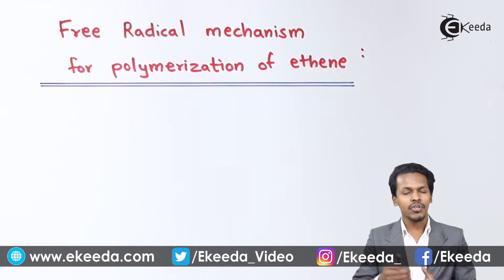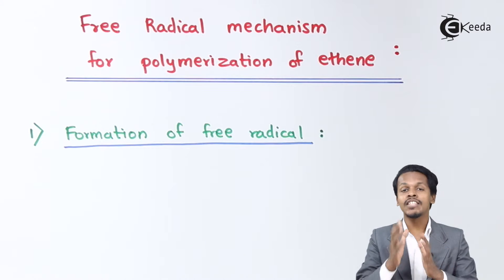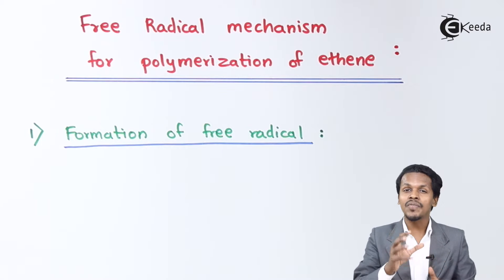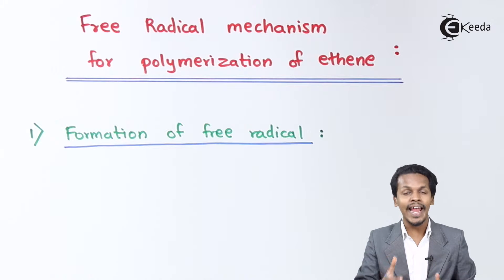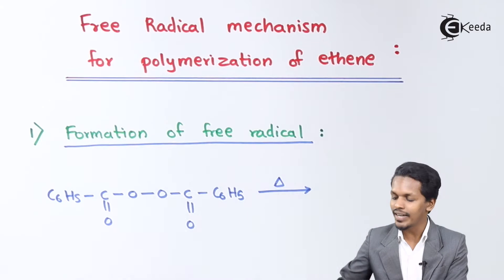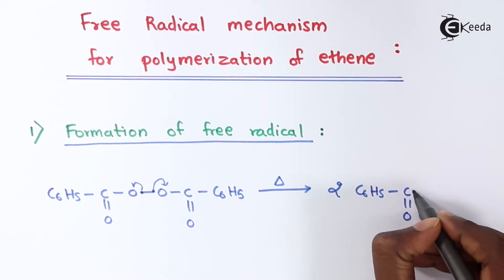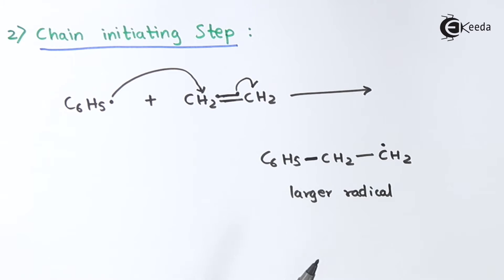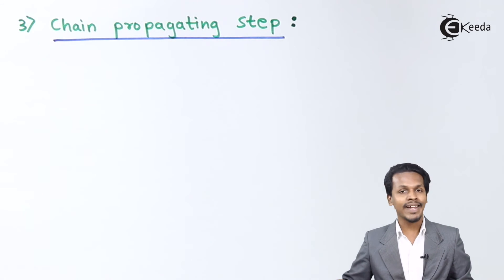Free Radical Mechanism For Polymerization of Ethene - Polymers - Chemistry Class 12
Free Radical Mechanism For Polymerization of Ethene Video Lecture from Polymers Chapter of Chemistry Class 12 for HSC, IIT JEE, CBSE & NEET.

Happy Learning : )